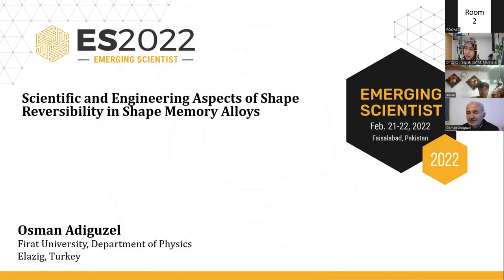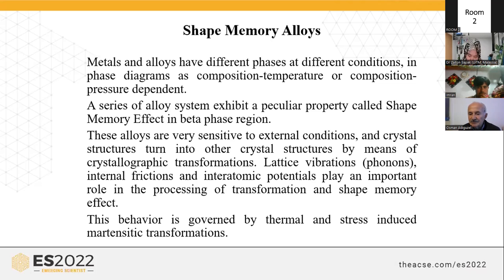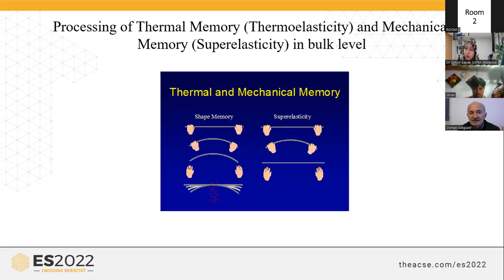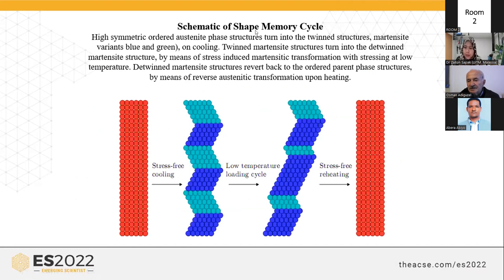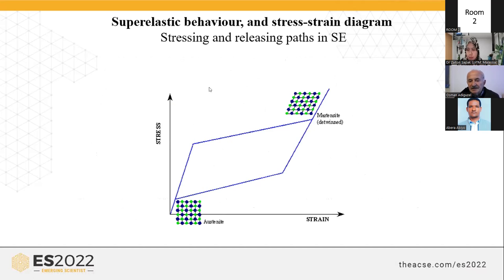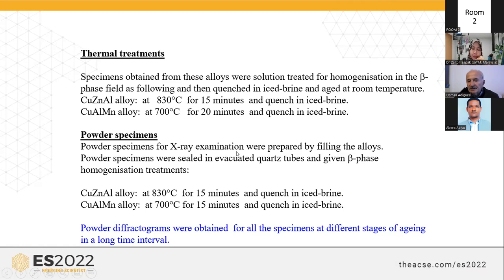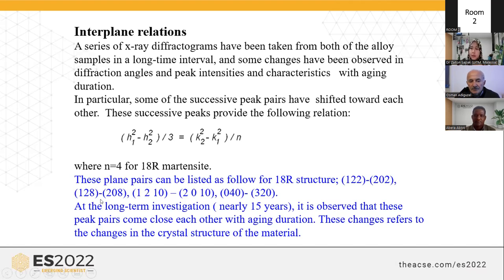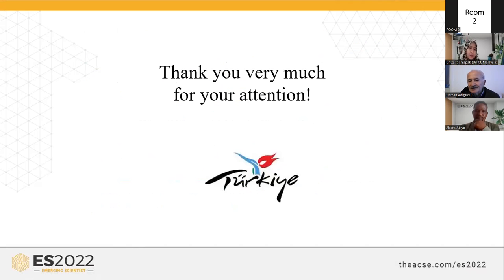Osman Adiguzel | Firat University, Elazig, Turkey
Conference Track: Environmental Sciences
Category: Oral Presentation

Title of Presnetation: Scientific and Engineering Aspects Shape Reversibility in Shape Memory Alloys

Speaker's Details:
Prof. Osman Adiguzel | Firat University, Elazig, Turkey | Turkey